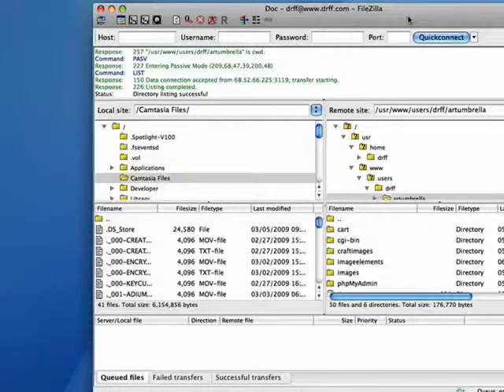Introduction to FileZilla FTP client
Your Internet service provider (ISP) probably offers you a bit of space on the web for your own personal web site. A Internet tutorial series by butterscotch.com.